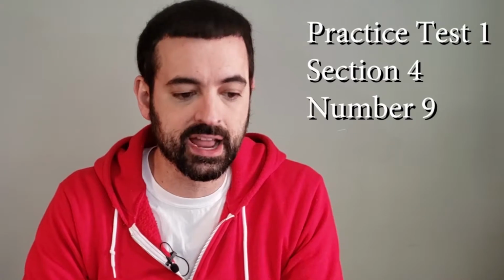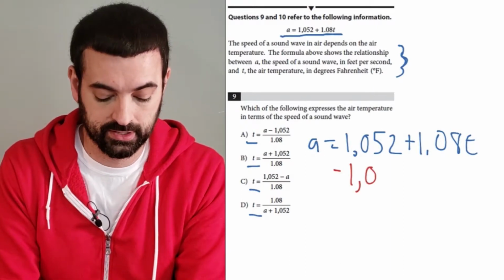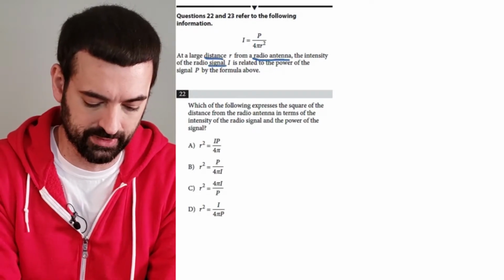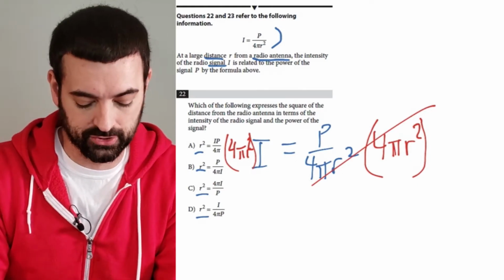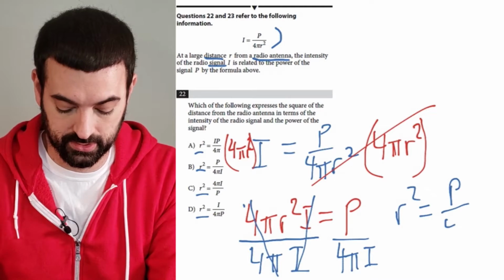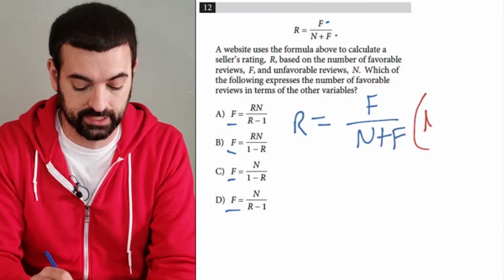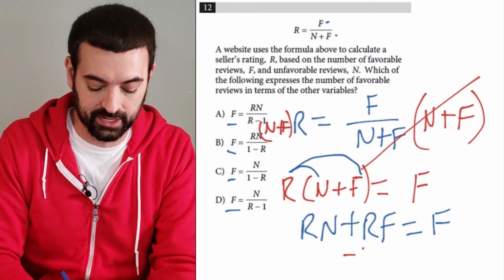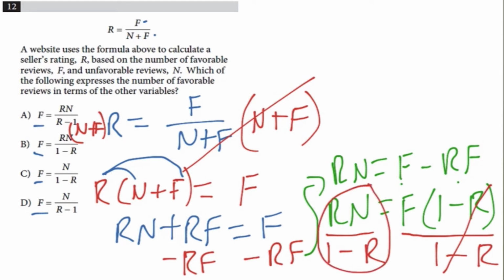Solving in Terms of a Variable - This quick SAT tip makes a big idea small and easy.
You already know algebra. Now you’ll know how to use it on the SAT math section.